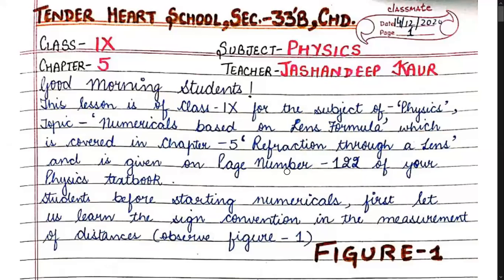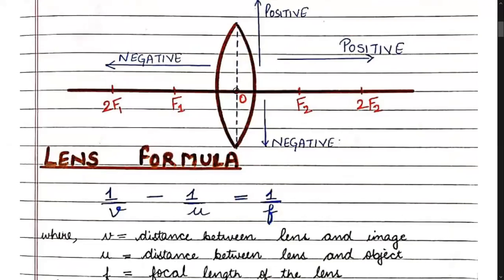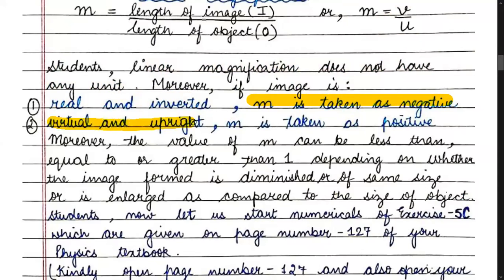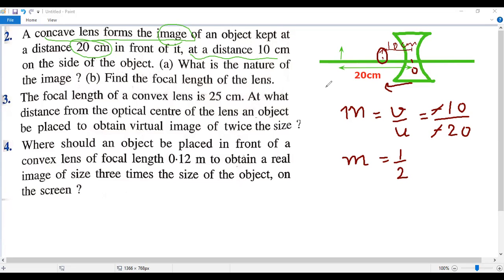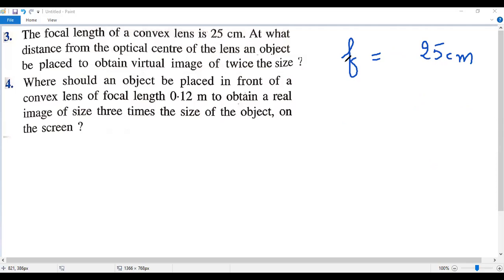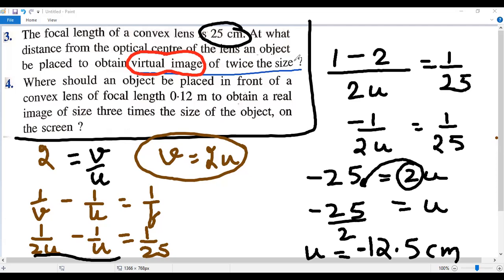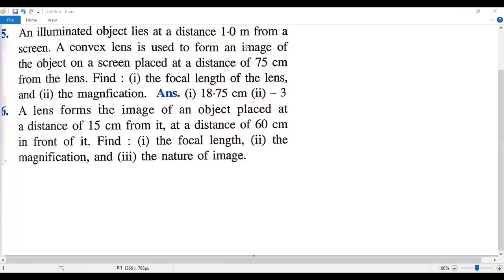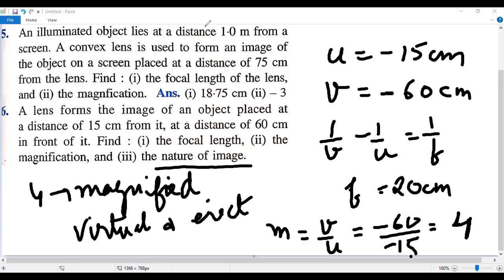Numericals of Lens Part 1, Physics, Class-9